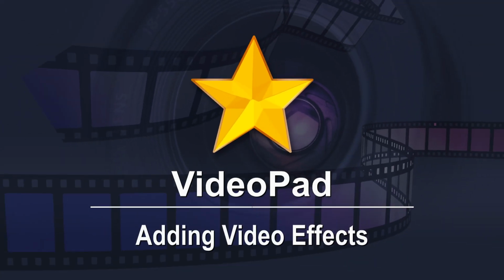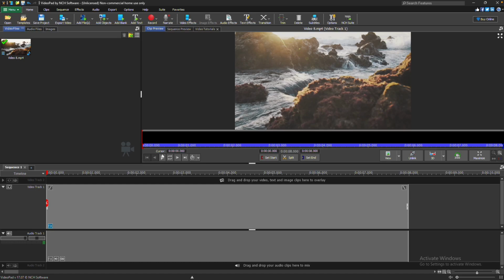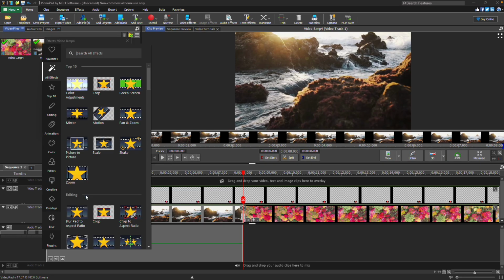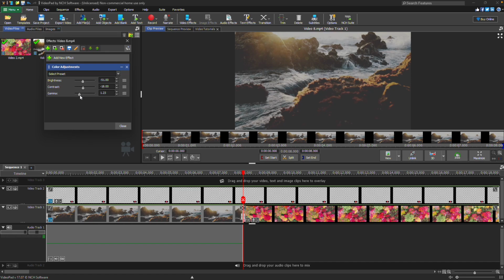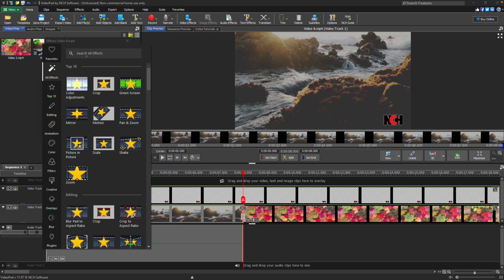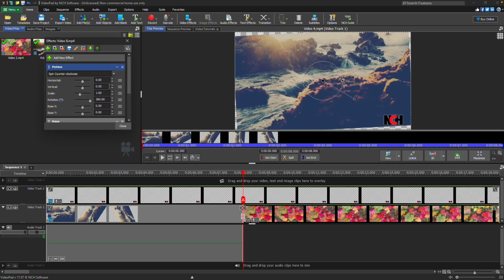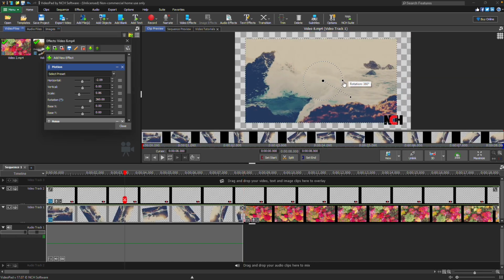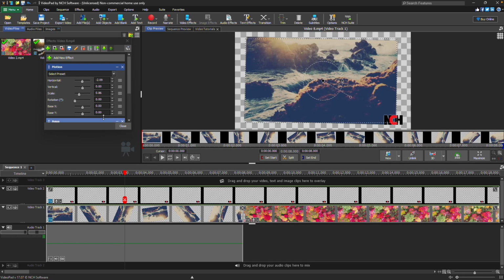Add Video Effects | VideoPad Video Editing Tutorial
This tutorial will show you how to add effects to videos with VideoPad Video Editor.

Adding Video Effects

To add effects to your clips, select the clip and click the FX button. In the Video Effects window, select an effect and adjust the parameters, previewing them in the Clip Preview window. Simply close the Effects window when you are finished. All of your changes will be saved.

Continue watching for additional details on how to add effects to videos with VideoPad.

To apply effects to your clips, begin by selecting the clip you want to modify. Then, click the Video Effects button on the toolbar or the FX button on the clip within the sequence. This opens the Video Effects window, where you can browse, select, and customize effects. Preview effects in the Clip Preview window as you adjust the parameters. If you are working with multiple tracks, use the View button to choose whether you want to preview just the selected clip, the Clip and Background or all tracks simultaneously.

To add a new effect, click the Add New Effect button and make a selection from the effects list. The effects list is divided between categories for easy browsing on the left side or go to all effects and use the search bar to find an effect. The selected effect will be added to the Applied Effects list.

Each effect can be used with its default settings or make adjustments to the parameters to customize the effect for your video clip. Some effects, such as Motion, include presets. Simply click on the Select Preset dropdown menu and click on a preset to select it. You can preview the effect by clicking the play button in the Clip Preview window. If there is a widget in the Clip Preview, you can also adjust effect parameters by modifying the widget. Once you are satisfied with the applied effects, close the window. Your effects will be saved, and you can modify them at any time by reopening the Effects window.

If you'd like to apply the same effects to multiple clips, select them in the sequence, and then click either the Replace Effect Chain or Append Effect Chain button on the toolbar.

Advanced tools such as Effect Masks, Custom Effect Chains and the Animation Editor are available in the Effect Window toolbar.